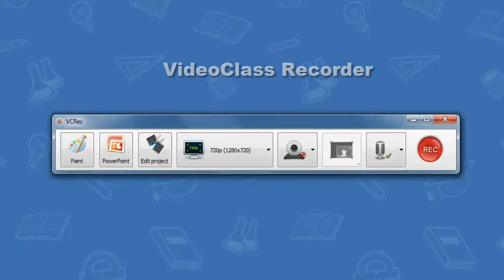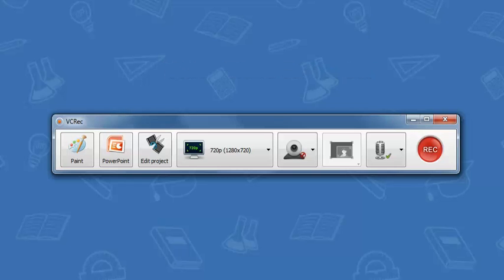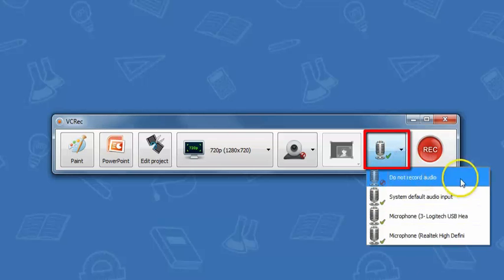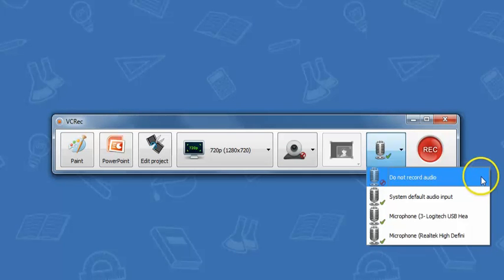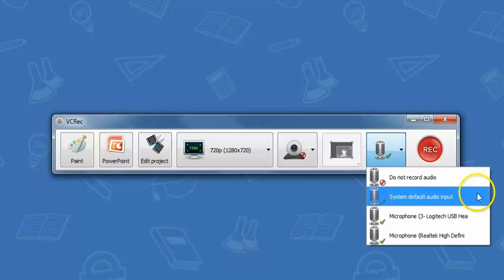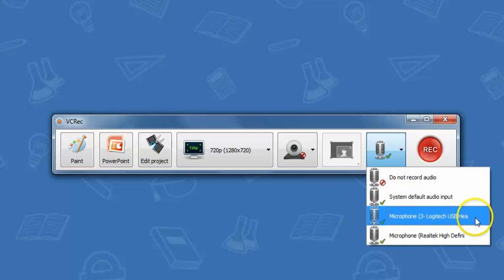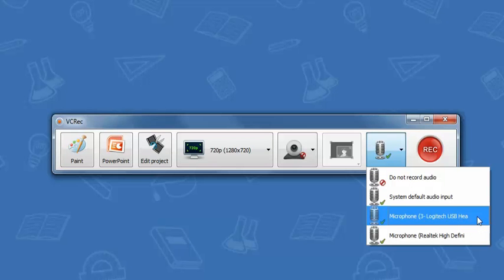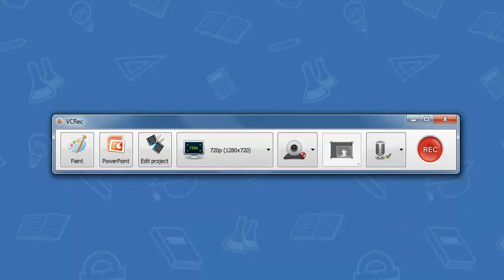How to choose microphone on VCrec